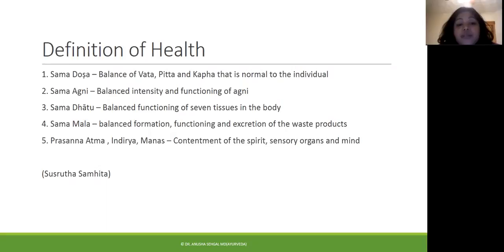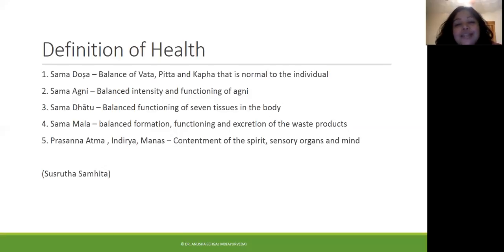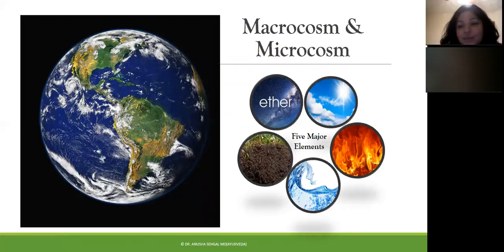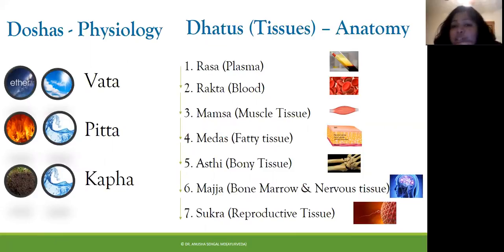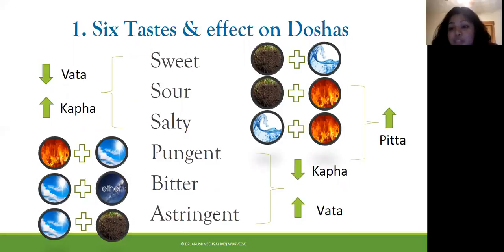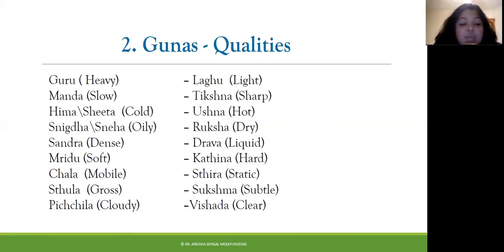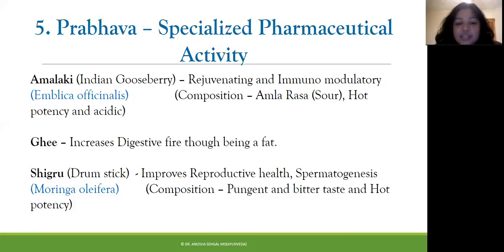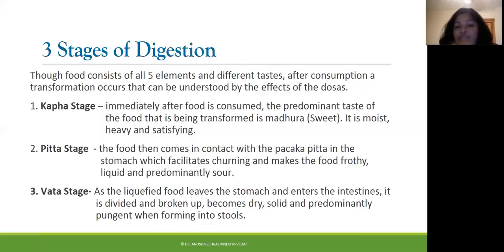DUY Exam Review 10 13